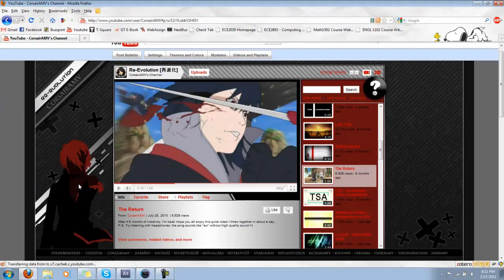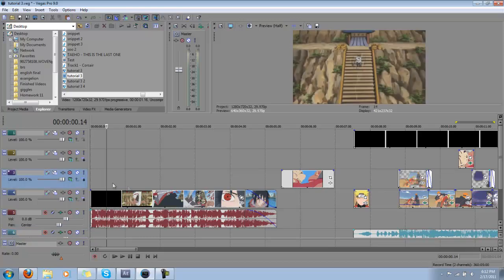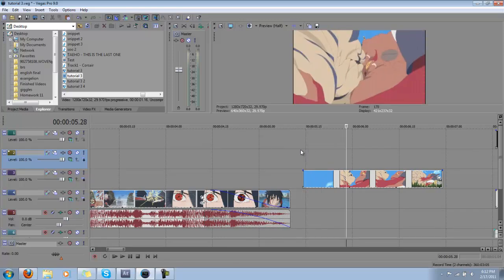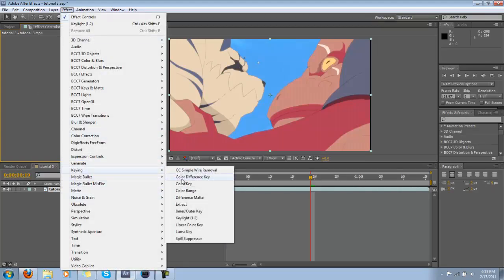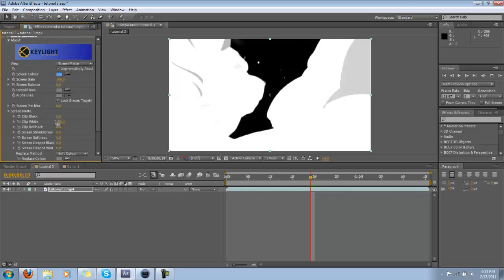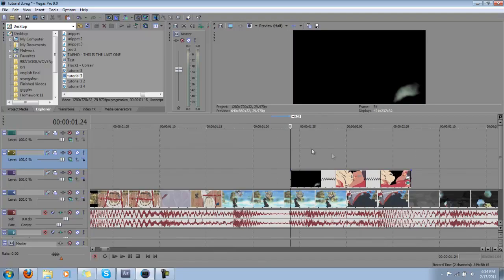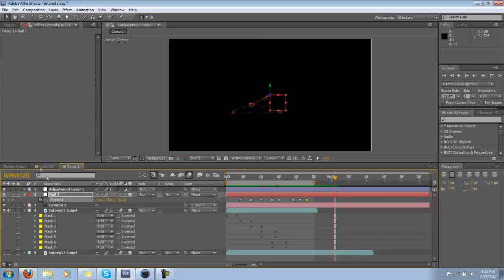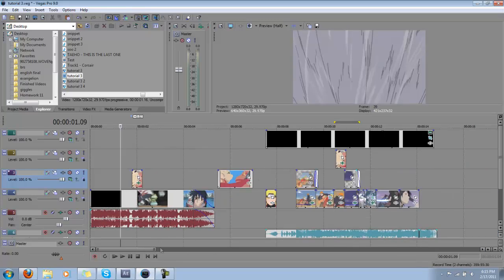The Return : Behind The Scenes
Okay so here's a quick behind the scenes look for this week...I definitely won't be able to keep this up though...so just as a heads up, there won't be many more of these    xP
The main highlight of this video is Color Keying. If you don't know how to use color keying, then this is the video for you!

Sorry i kept it brief this week...i'll figure something out in the future haha..